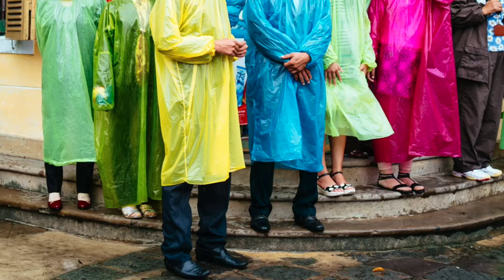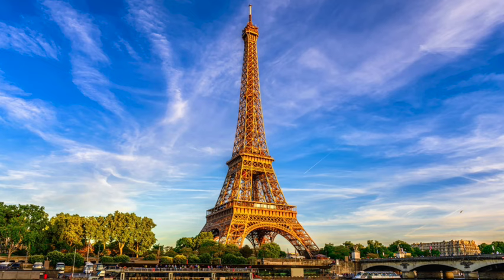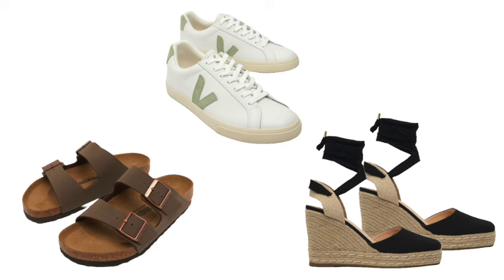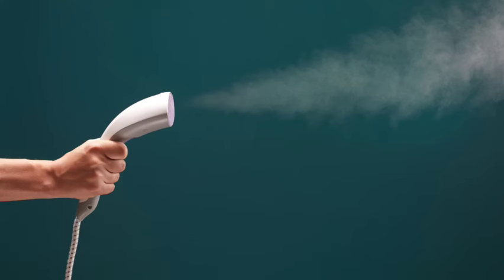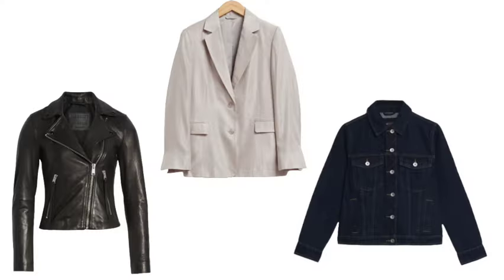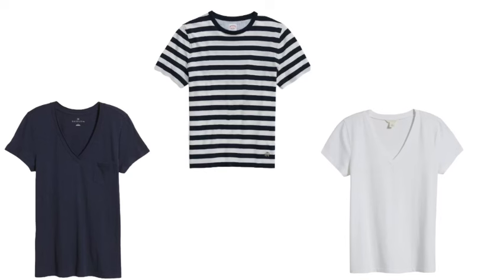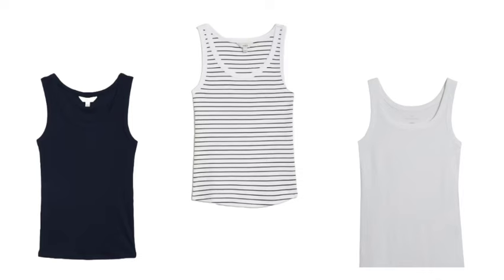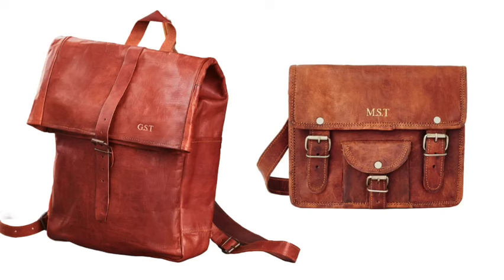What A European Stylist Packs For 7 Days In Europe Avoid These Common Mistakes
In this video, I show you, as a European stylist, my packing list for 7 days in Europe during the summer! I will take you through common mistakes, how to avoid looking like a tourist and how to plan before your trip.

I post new videos on style, fashion, decluttering, outfit ideas and capsule wardrobes at 6.30pm GMT every Sunday.

Discover the essential clothing items, shoes, and accessories for a stylish and comfortable trip. Whether exploring the cobblestone streets of Paris or soaking up the sun on the Amalfi Coast, this packing guide will ensure you're prepared for any European adventure. Watch now to learn how to pack like a pro and make the most of your European holiday!

PERSONAL CONSULTATION
Still need help?

HEIGHT - I’m 5ft 3' and a standard UK size 8 - 10 (US 4-6) for clothing reference.

Some of the pieces I share are PR products. Unless stated, I am in no way contracted to talk about or promote them. I only accept and show PR products I love.

On Capsule Closet Stylist I discuss all you need to build a capsule wardrobe that has you looking and feeling stylish.